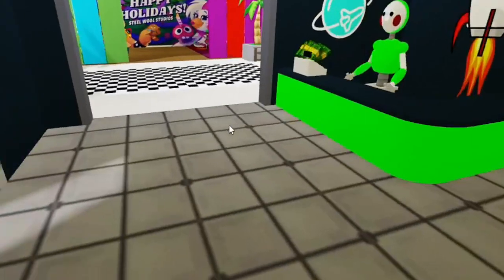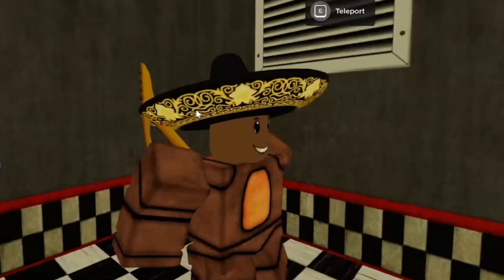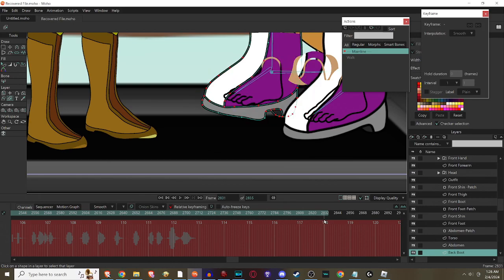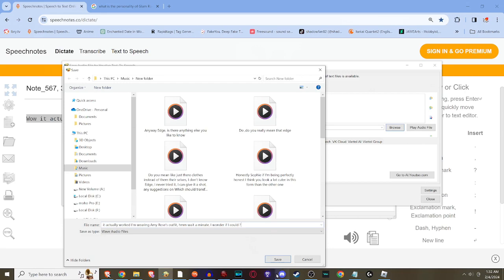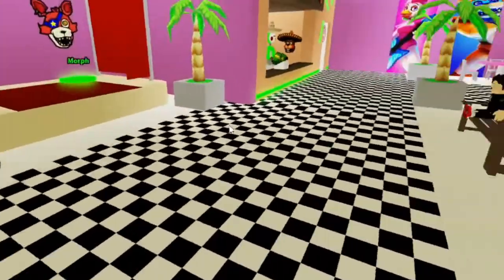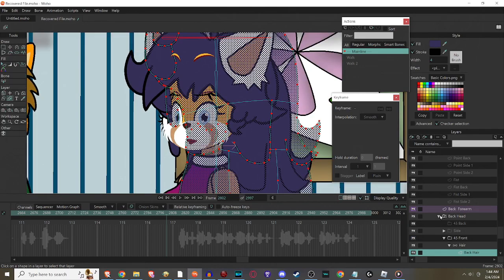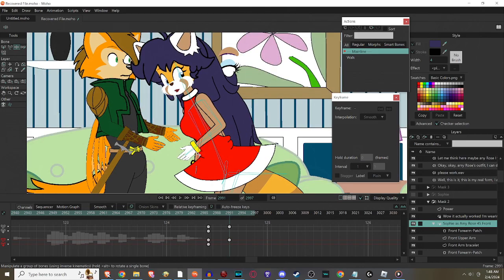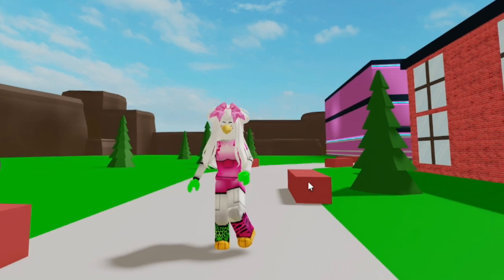Edge play Roblox security breach Tycoon and Moho pro13 Tutorial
In this part of the video I continue the let's play security breach tycoon and to take out some time I show the process of me making my cartoons in moho Pro 13

tudios Pro 11 Moho pro 13

# Anime Studio Pro 11 #